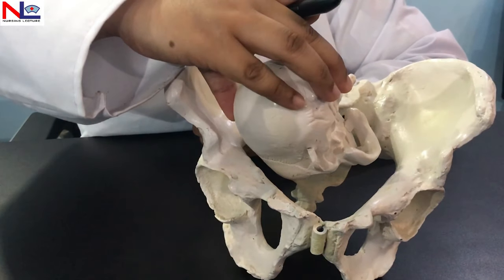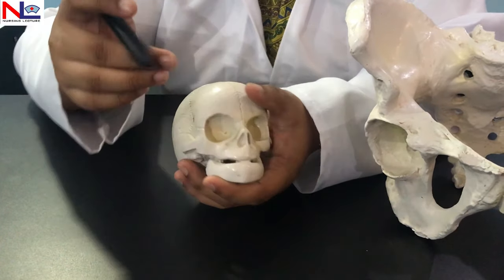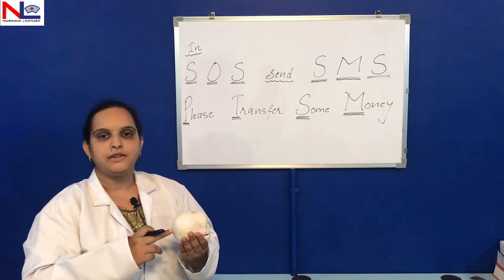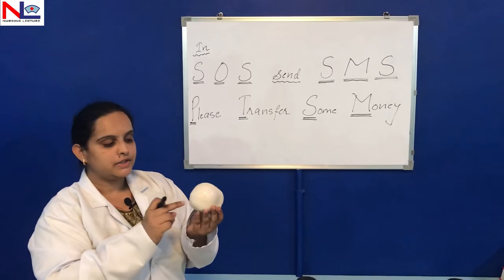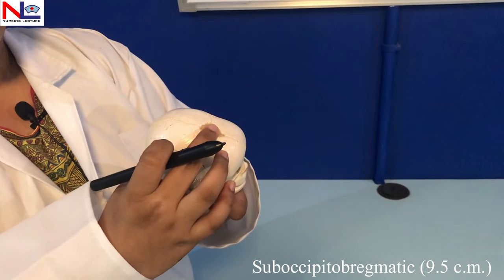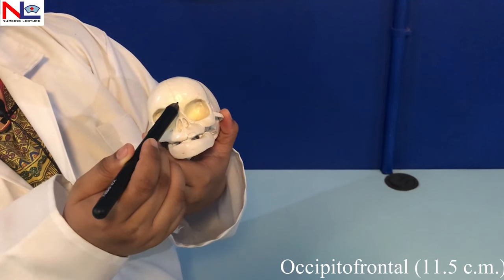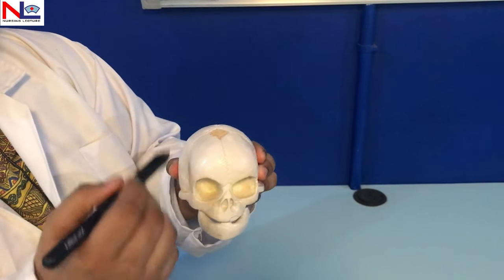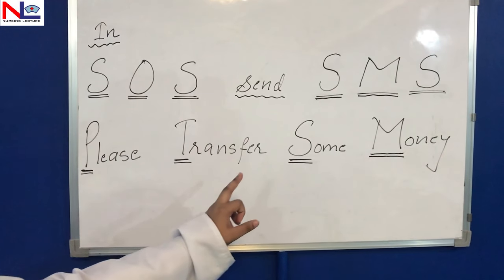Fetal Skull | Practical Explanation | English | Nursing Lecture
What is the fetal skull structure?
The skull is the most difficult part to be born whether it comes first or last.
In this practical based video, You will get the detail about the bones, sutures, fontanelles, and diameters of the fetal skull.

00:00 Fetal Bones
02:04 Fetal Sutures
03:17 Fetal Skull Fontanelles
04:59 Fetal skull areas
07:00 Diameters of fetal Skull